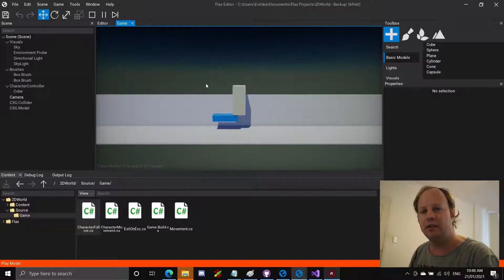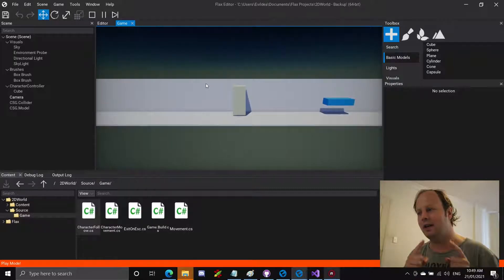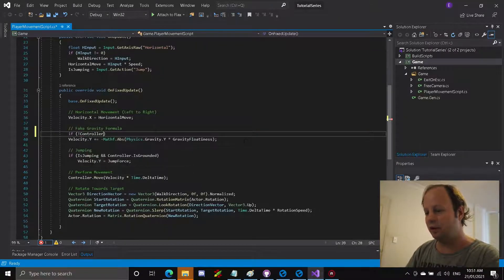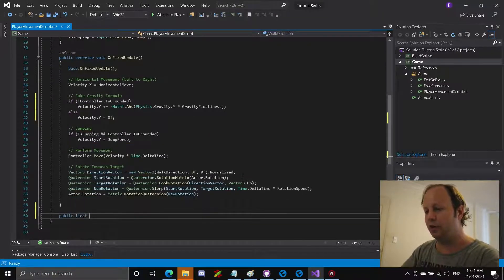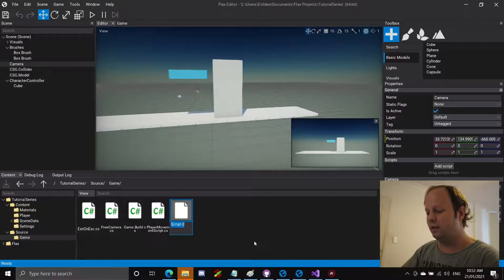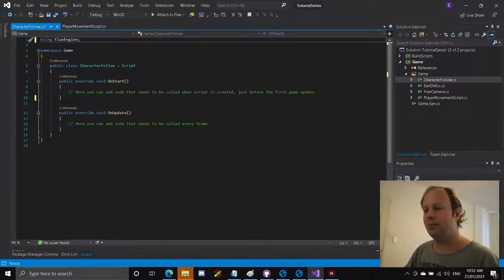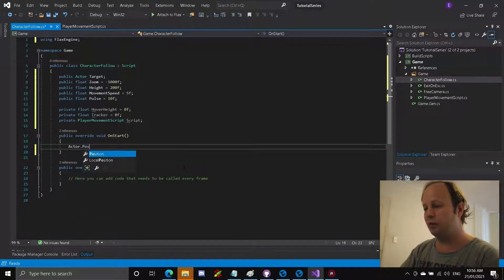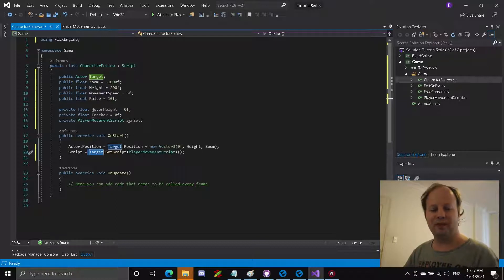3D Platformer Camera Movement — FLAX Engine Tutorial 2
This tutorial is only relevant for Programmers and Game Developers using Flax Engine.

This tutorial teaches you how to setup the camera movement for a basic 3D Platformer in Flax.

Flax Engine has only been publicly available for download since December 2020, so I might not be approaching problems in the best way possible.